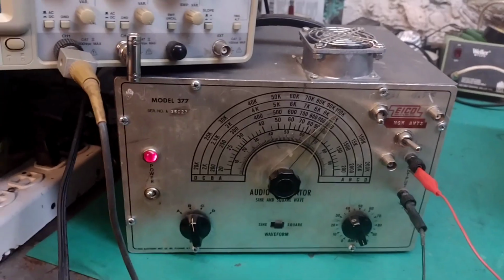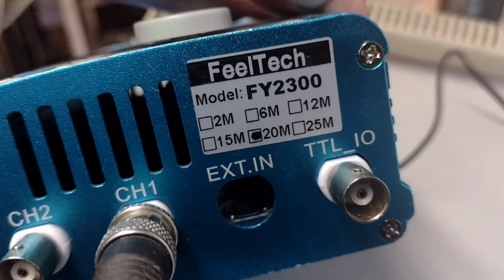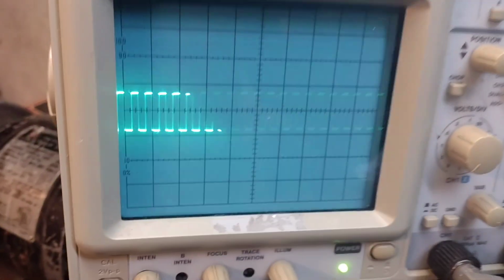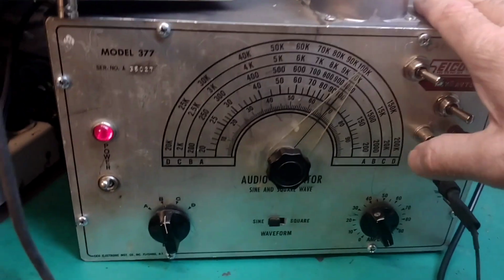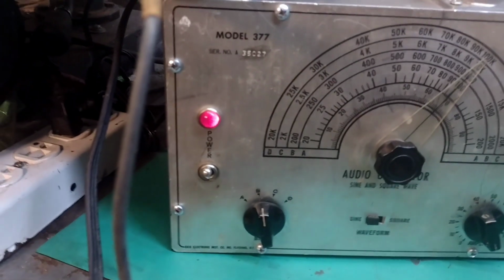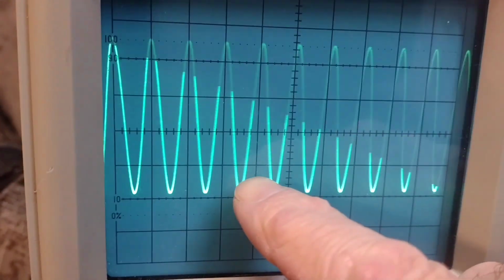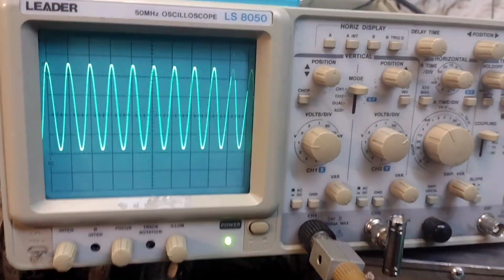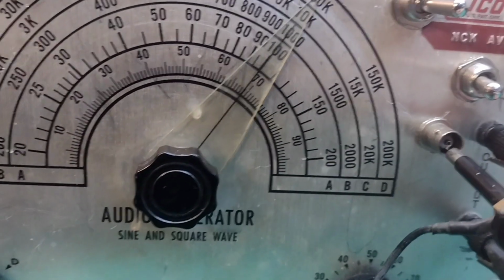Part 3 The Class A2 Oscillator/PreAmp/Driver to the Main Amp Based on EICO 377 Platform